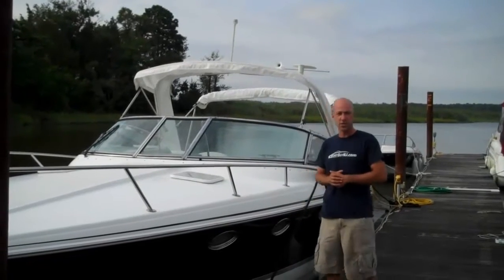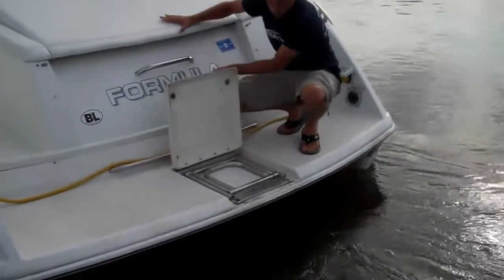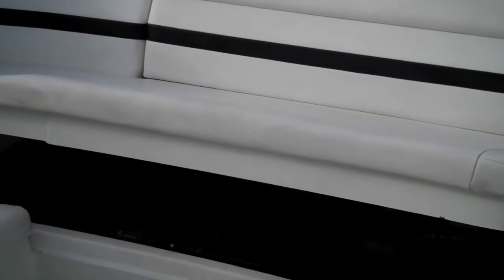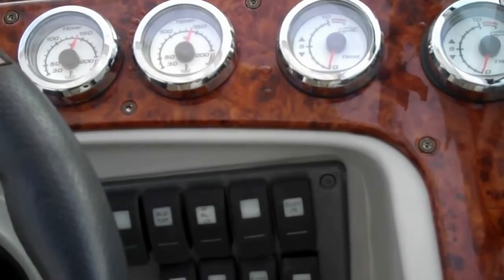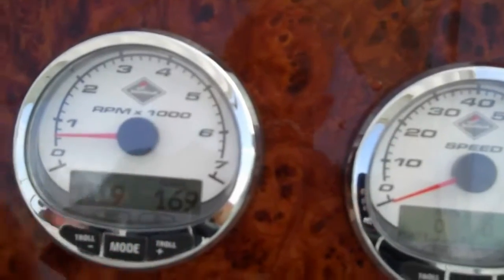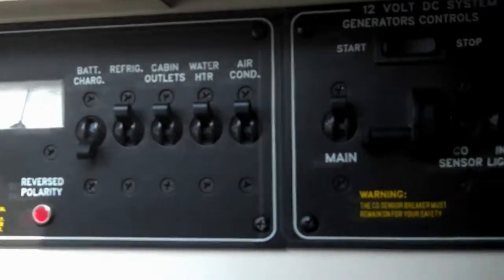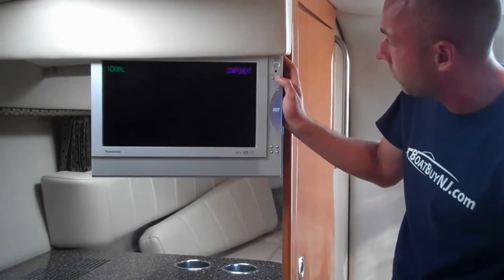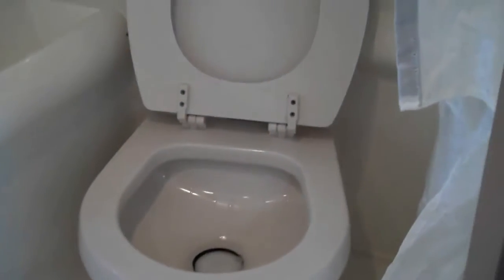2004 Formula 330 SS Sun Sport Walk Through Video of Features